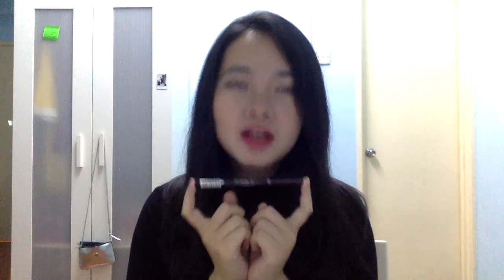December 2014 favourites!!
HI GUYS!!
HAPPY NEW YEAR WOHOOOO
so today video i am going to show you my monthly favourites, and it is  December favourites!
i know and i am sorry that i am so late to make this video :( , but...